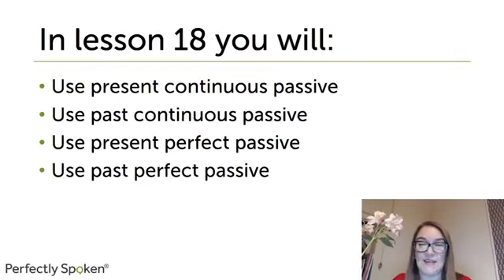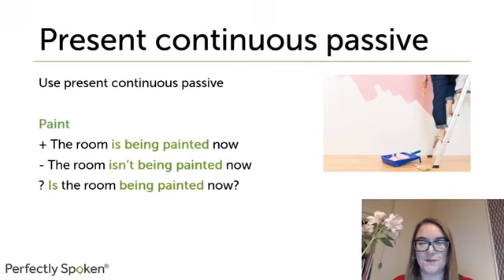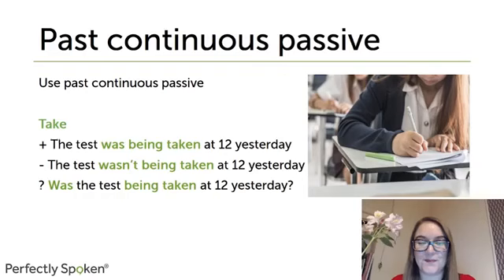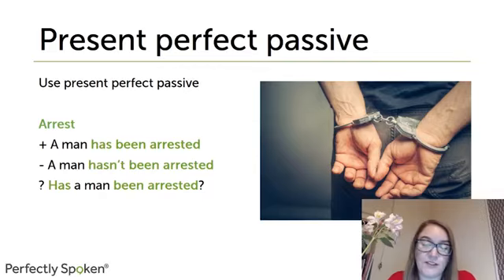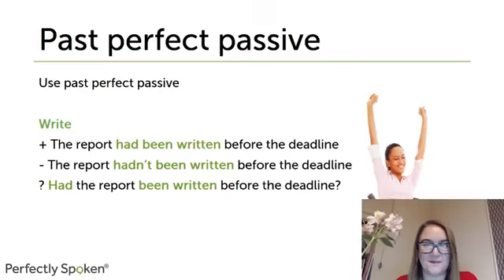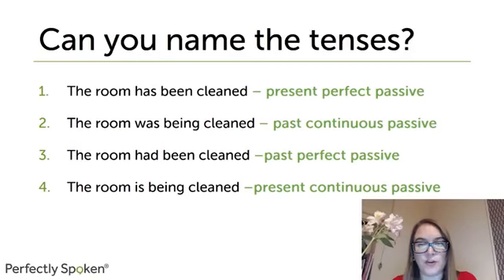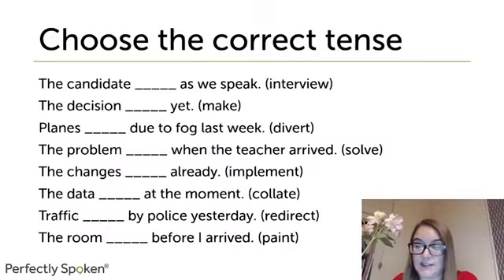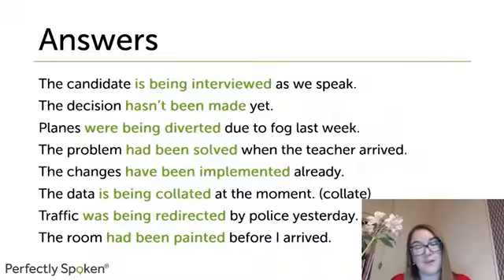লেসন ডি (১৮)